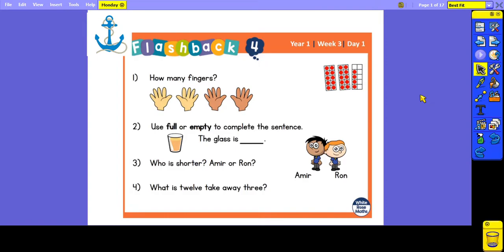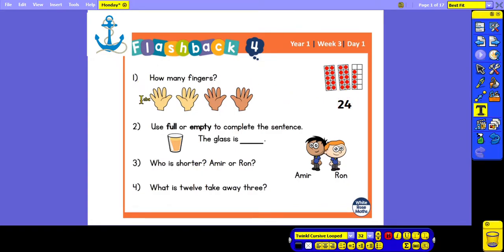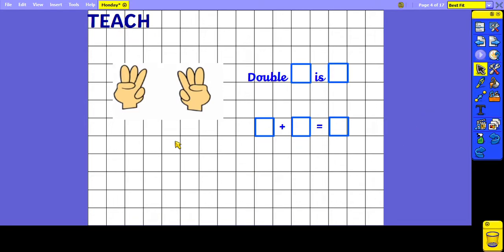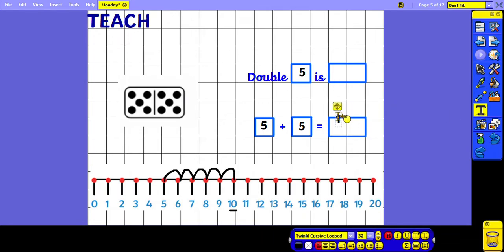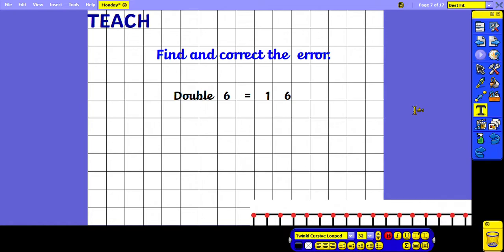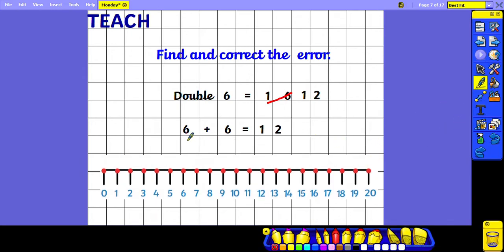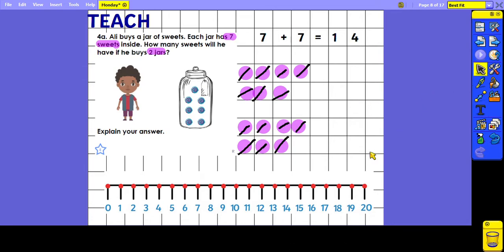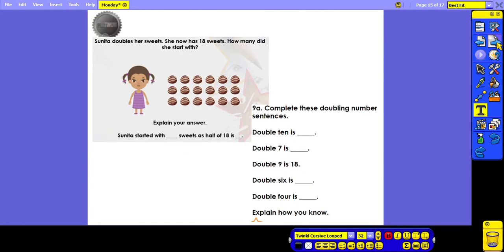Year 1 - Monday 4th May - Maths